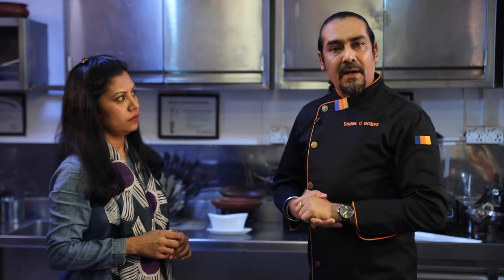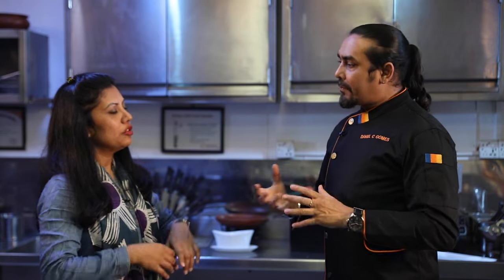প্রফেশনাল রান্নার কোর্স কত টাকা ???| How to be a Professional chef ??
Do you love to Cook ? Join ICI which is one of the most reputed culinary institutions in Dhaka city famous for teaching in culinary art. If you have the passion for cooking then learn the art of cooking and how to present it before the target audience is nothing less than a subject worth studying.

আপনি কি প্রফেশনাল রান্নার কোর্স করতে চান?? শেফ হবার প্রশিক্ষণ কোথায় নেবেন? - ICI
পেশা যখন রান্নাবান্না: বাবুর্চি হতে চাইলে
1)কেন বেছে নেবেন বাবুর্চির পেশা?
2)একজন বাবুর্চির কাজ কী?
3)বাবুর্চি হতে কী কী দক্ষতা প্রয়োজন?
4)বাবুর্চি হবার প্রশিক্ষণ কোথায় নেবেন?
5)দক্ষ বাবুর্চি কীভাবে হবেন?

International Culinary Institute (ICI) is a world-leading Cookery Institute that is steeped in the history of the Bangladeshi culinary industry since 2015.

ICI’s Chefs and Culinary experts continue to respond to the overwhelming consumer and industry demands, by introducing new courses such as Diploma in Global Culinary Arts, Professional Training on Barista & Mocktail and Bakery & Patisserie, Home Chef’s Catering Course apart from the Professional Chef Courses available in Bangladesh today. Our programs combine the study of culinary arts, business, and management in a global context with a focus on innovation, sustainability, customer experience, and entrepreneurship, preparing students for the complex and evolving global culinary industry

Typically replies within a day
Send message
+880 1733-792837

কেন বেছে নেবেন বাবুর্চির পেশা?
অধিকাংশ মানুষ এ পেশাকে বেছে নেয় রান্নার প্রতি আবেগ ও ভালোবাসা থেকে। তবে বাবুর্চি হবার জন্য কিছু বিষয় বিবেচনা করতে পারেন।

কাজের সুযোগ: ছোট-বড় রেস্টুরেন্ট থেকে শুরু করে পাঁচতারা হোটেল – বিভিন্ন জায়গায় এ পেশার চাহিদা সবসময় থাকে।

ভালো বেতন: একজন বাবুর্চি হিসাবে মাসিক ৳২০,০০০ – ৳২৫,০০০ আয় করতে পারবেন আপনি। বিয়ে বা জন্মদিনের অনুষ্ঠানে আমন্ত্রিত অতিথির সংখ্যার ভিত্তিতে ৳৪০,০০০ – ৳৬০,০০০ পর্যন্ত উপার্জন করা সম্ভব।

ক্যারিয়ার সম্ভাবনা: অভিজ্ঞতা ও প্রশিক্ষণ থাকলে পরবর্তীতে শেফের কাজ করতে পারবেন। এক্ষেত্রে ভালো হোটেল চেইন ও রিসোর্টে চাকরি পাবার সম্ভাবনা বেশি।

Please avoid other methods of copying or duplicating the video,
 and help us support anti-piracy measures in any way you can.